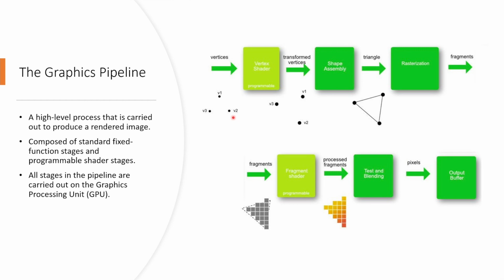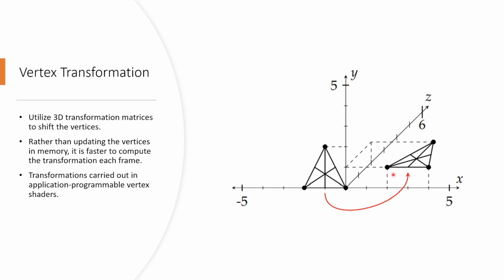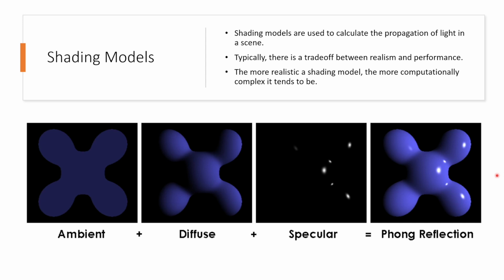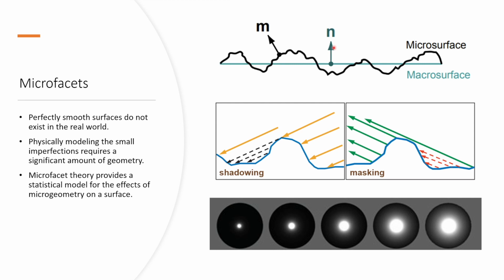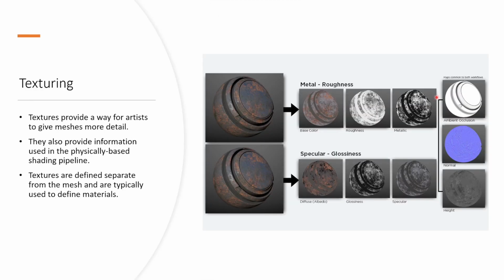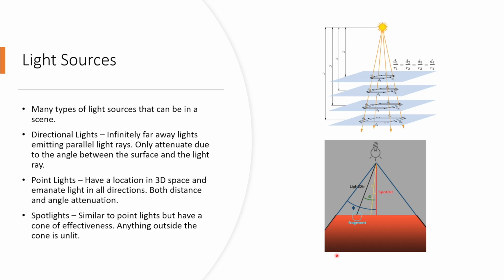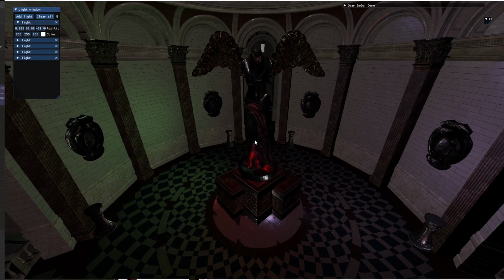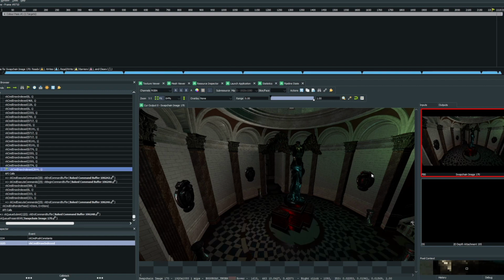An Exploration of Real-Time Computer Graphics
Morgan Thompson Senior Independent Study for The College of Wooster